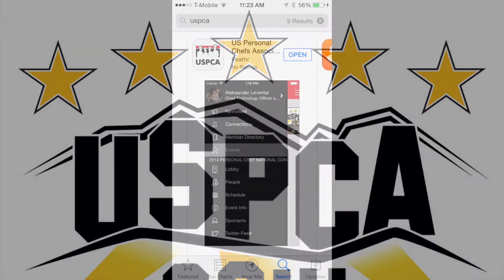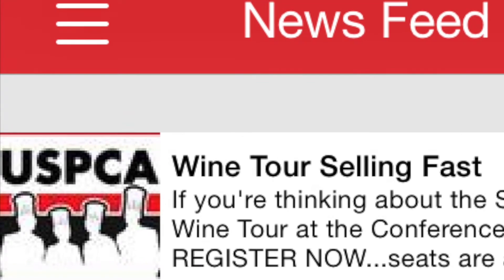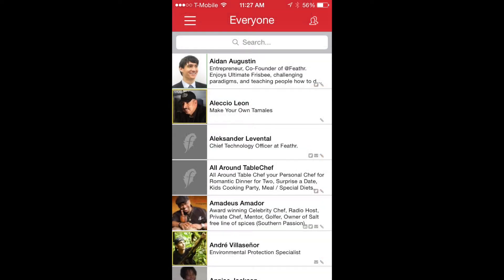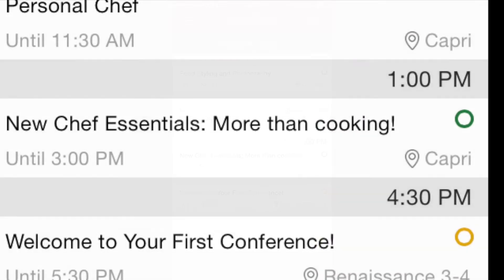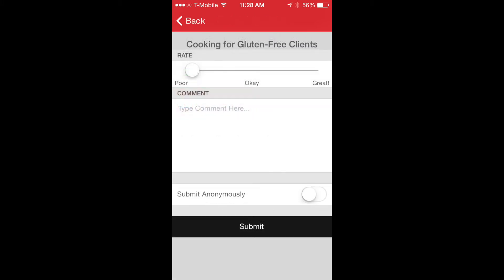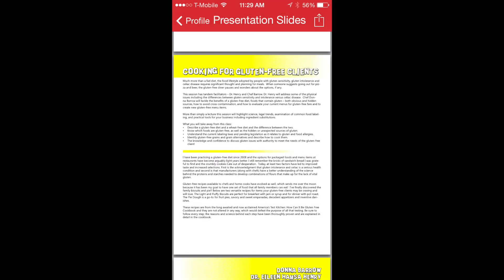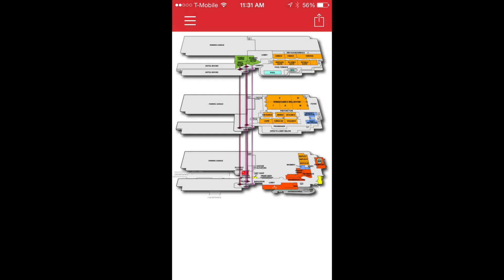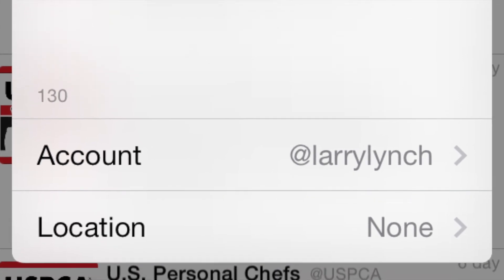How To Use the USPCA Member App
How to use the membership app from the United States Personal Chef Association.